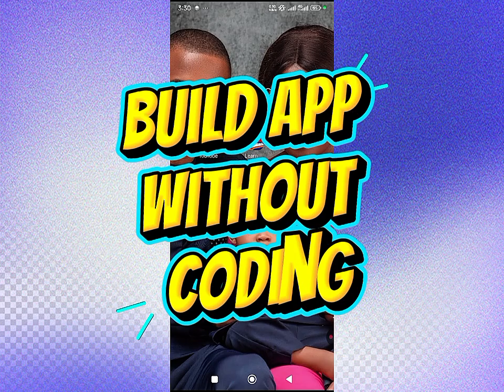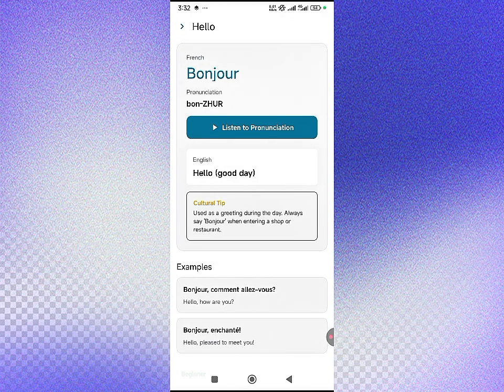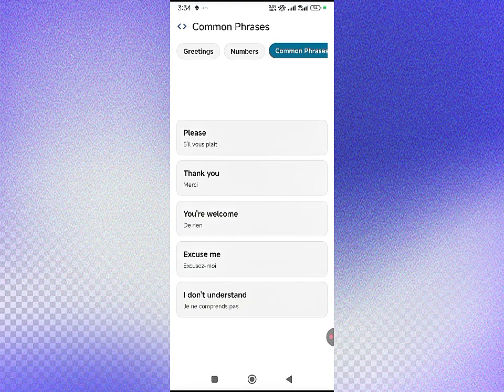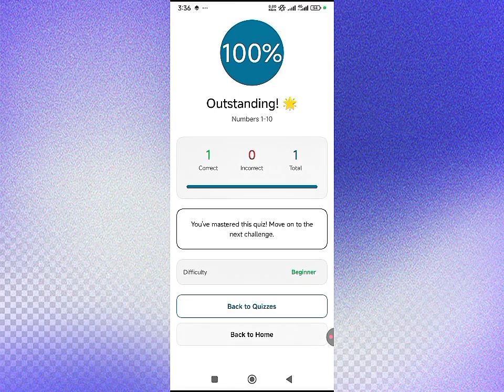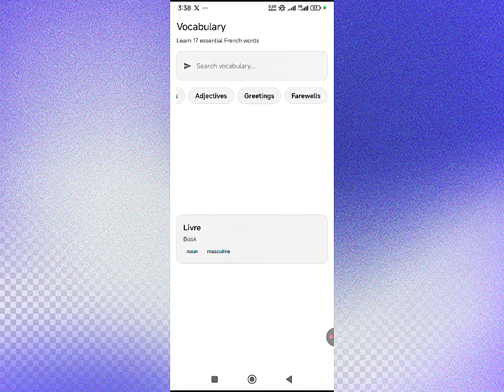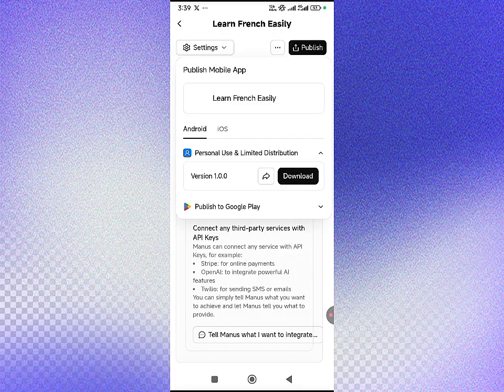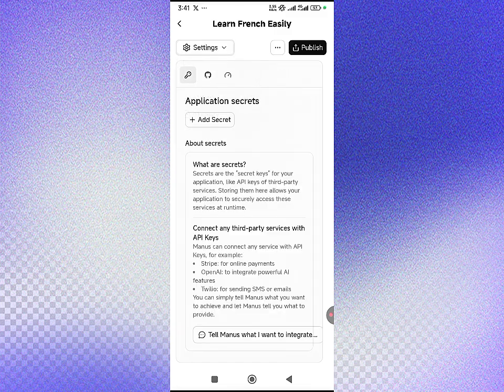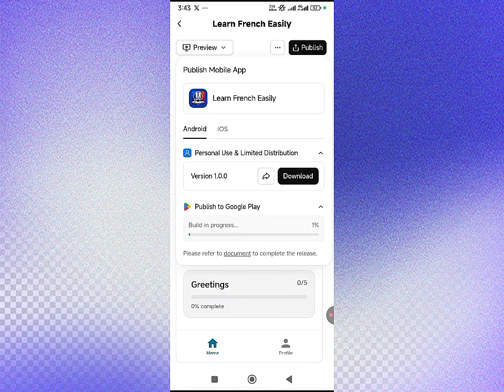Build Your Own AI App in Minutes (No Code, 100% Free)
Ever thought building an app required coding skills or money? I used to think the same… until I tried this.

In this video, I show you step-by-step how I built my own AI-powered app completely for FREE — and without writing a single line of code.

Whether you're a student, beginner, or just curious about AI, this is something you can start today.

What you’ll learn:
- The exact tools I used (100% free)
- How I designed and built the app
- How you can do the same even with zero experience

This isn’t theory — it’s real, practical, and beginner-friendly.

If you’ve been waiting for the “right time” to start, this is it.